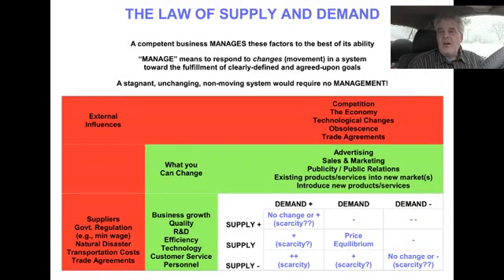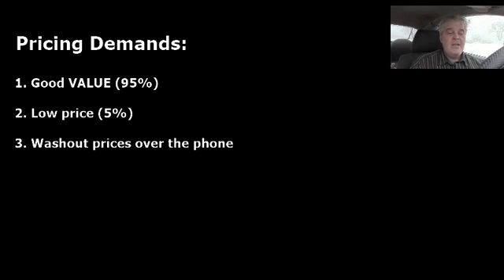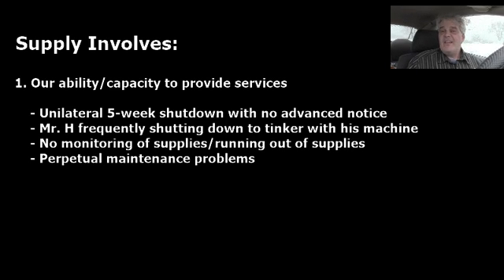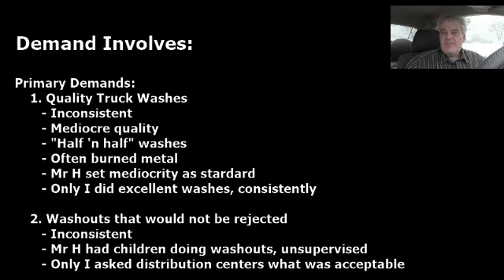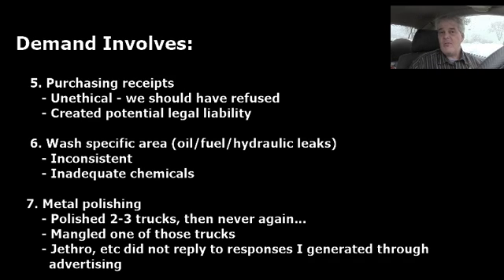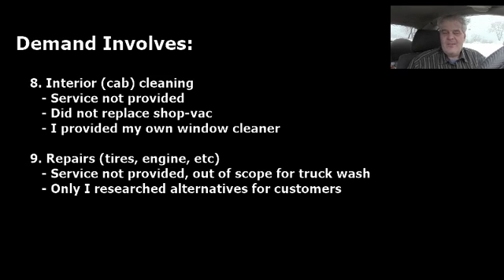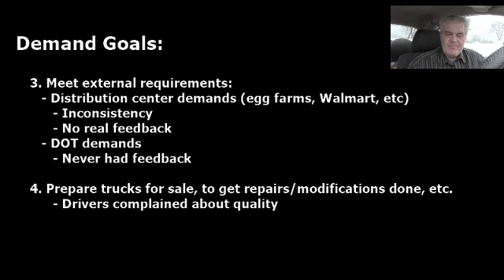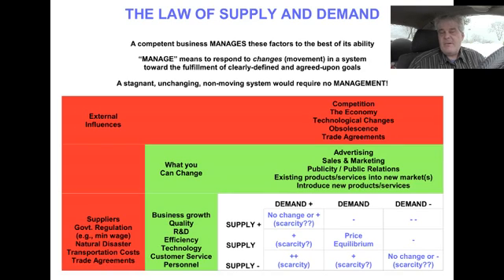"How NOT To Do Business" - The LAW of Supply and Demand 2 (Application)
Part 2 applies the LAW of Supply and Demand theory I explored in Part 1 to the truck wash, specifically. Here you will see exactly why the truck wash is not a viable business, and this demonstration provides a good example of how you can analyze and improve your own business.